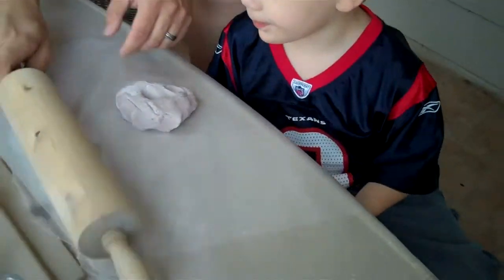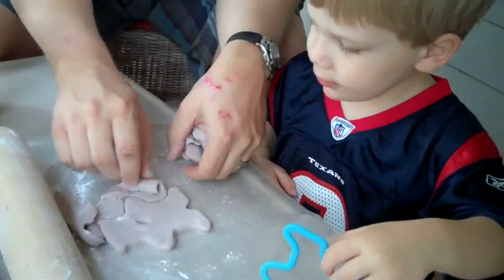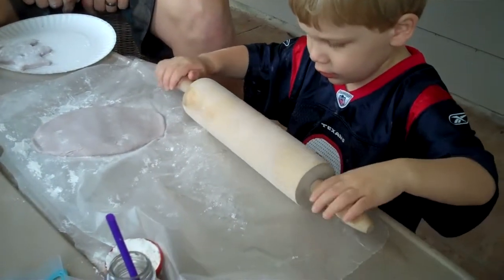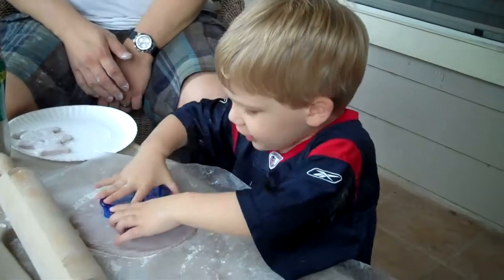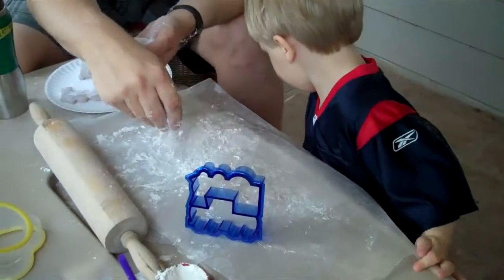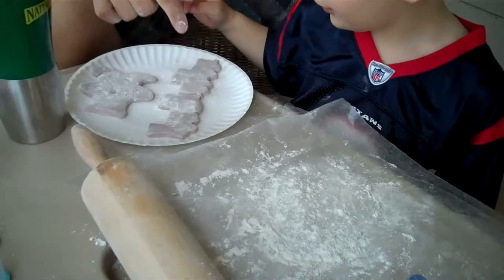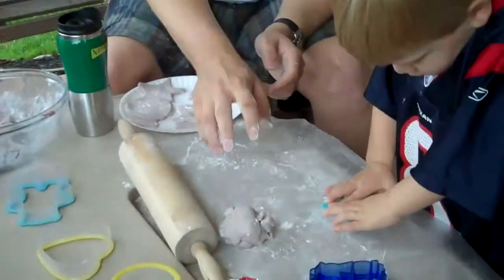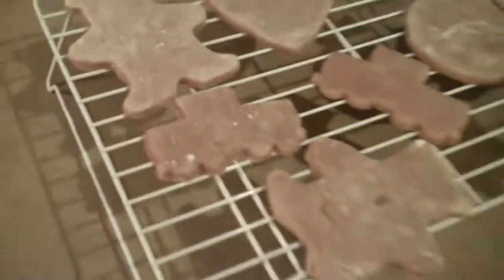Welch's "Paint It Purple" Activity by Potamus Prefers